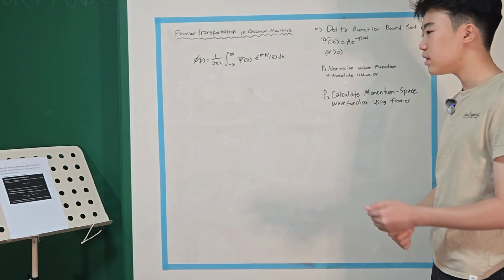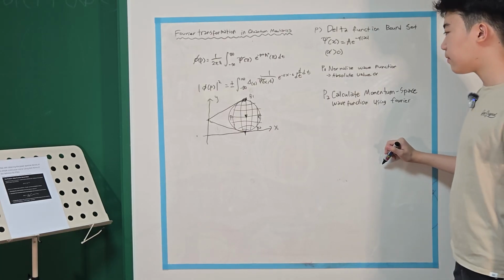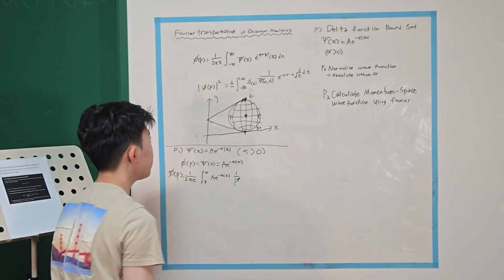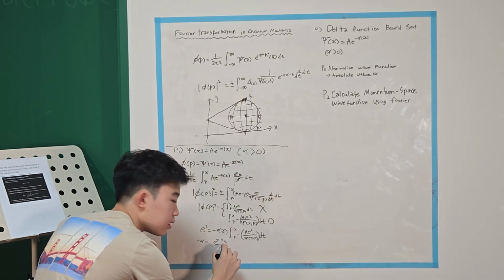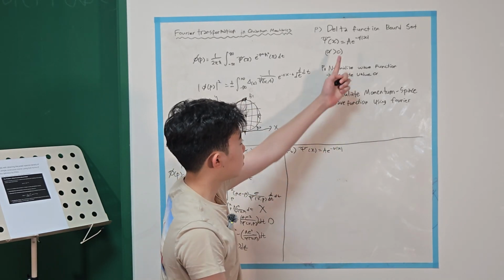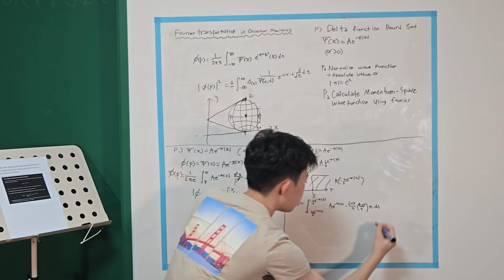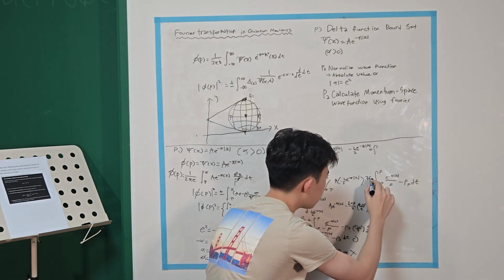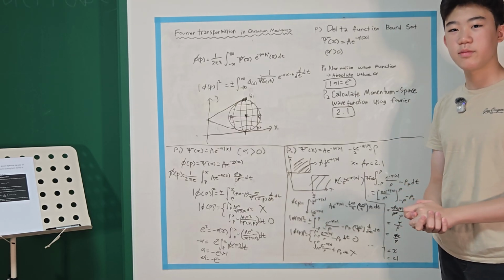[Wonder Lab #3] Deriving Momentum-Space Wave Functions via Fourier Transform (Log Date Jul 29)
In this Wonder Lab session, I analyze the application of Fourier Transformation in Quantum Mechanics, specifically solving problems related to the Delta Function Bound State.

[Lecture Highlights & Theoretical Derivations]
1. Fourier Transformation Framework in Quantum Mechanics:
   - Defining position-space and momentum-space wave functions
   - Interception with the Bloch Sphere and potential energy formulations
2. Problem 1: Wave Function Normalization & Absolute Value Derivation:
   - Normalizing \psi(x) = A e^{-\alpha |x|} (\alpha is greater than 0)
   - Evaluating integral limits and solving for |\alpha| = e^2
3. Problem 2: Calculating Momentum-Space Wave Function using Fourier Transform:
   - Converting spatial wave functions to momentum representation
   - Mathematical step-by-step evaluation yielding x = 2.1

[Key Mathematical Equations]
$$\phi(p) = \frac{1}{\sqrt{2\pi\hbar}} \int_{-\infty}^{\infty} \psi(x) e^{-ipx/\hbar} dx$$
$$|\phi(p)|^2 = \pm \int_{-\infty}^{\infty} \frac{1}{\psi_{(x)}} \cdot e^{-i \frac{p}{\hbar} x} dt$$

* Category: Wonder Lab (High-quality structured academic session)